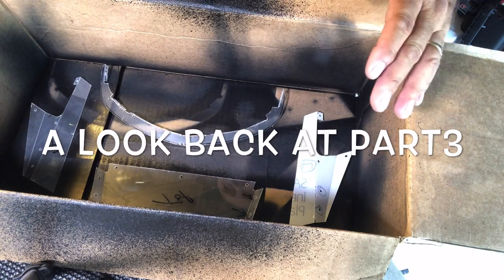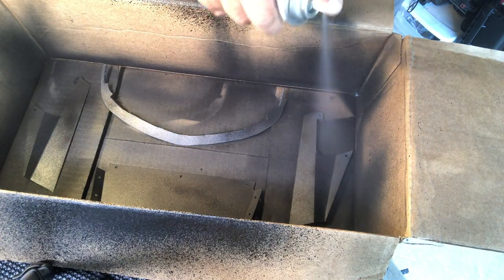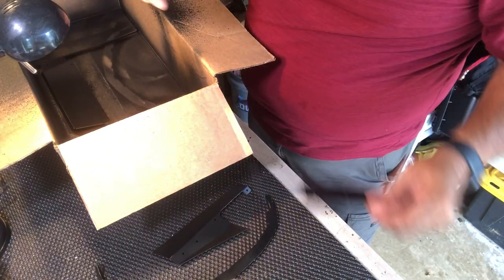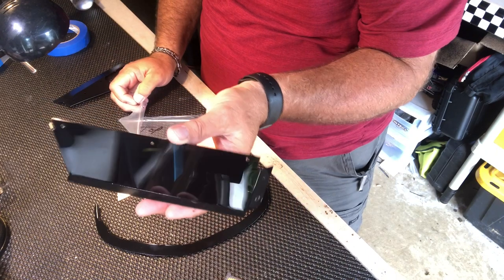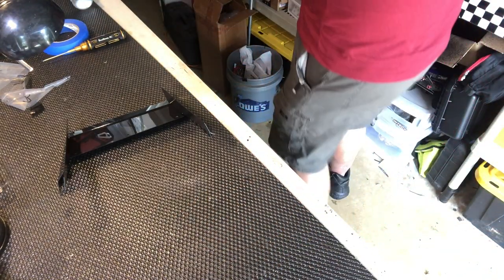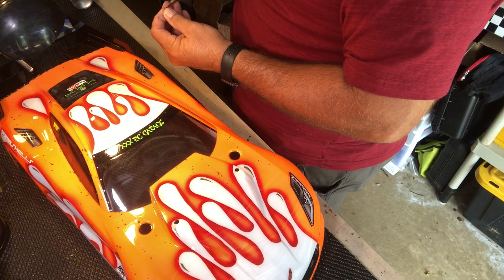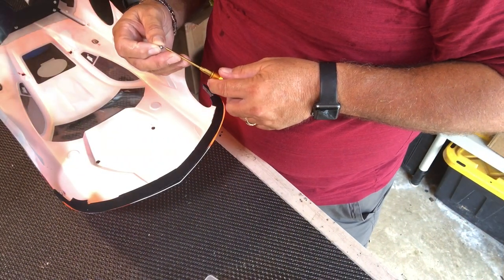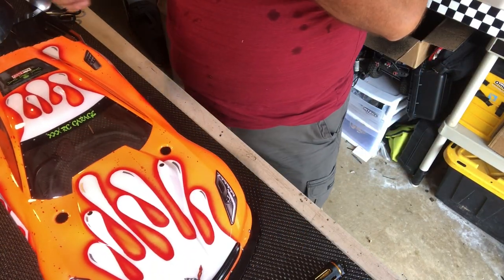PART 4 of the Corvette splitter and wing painting and install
Undercover RC Drag Wings: How to Install a wing on already painted Corvette body

Channel support
Mailing Address
FOR DECALS
A Sheet with 5 decals ea. $2.50each Shipped
AWESOME RC CARS ( Full service RC store)